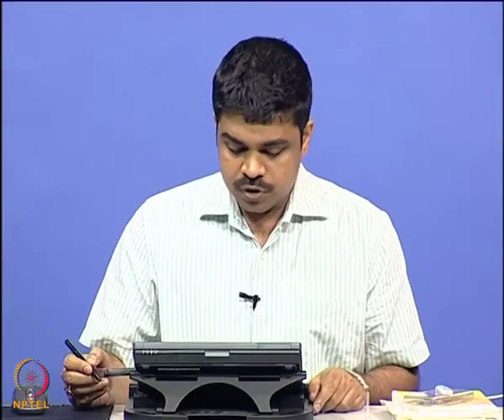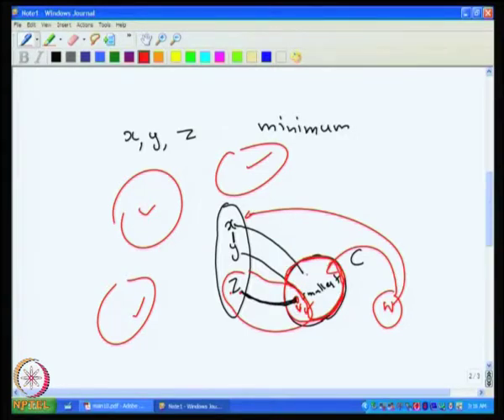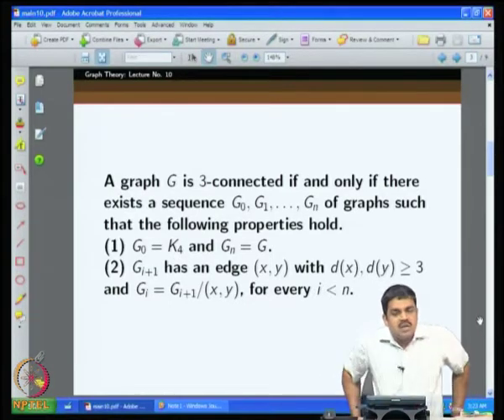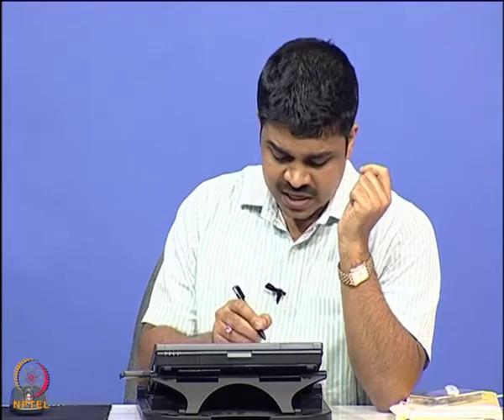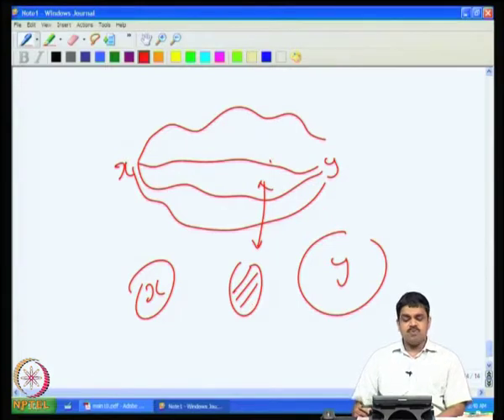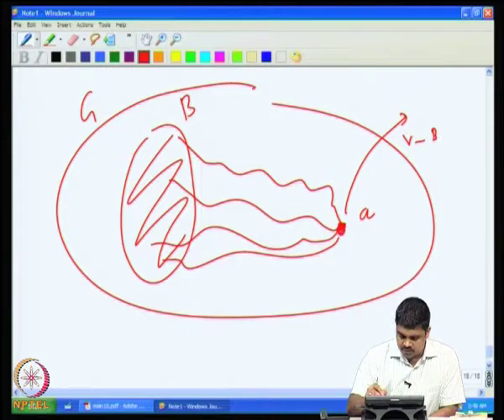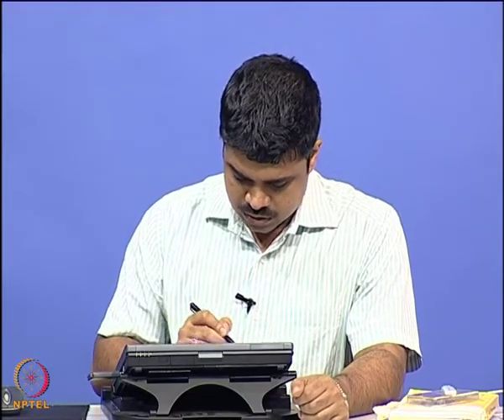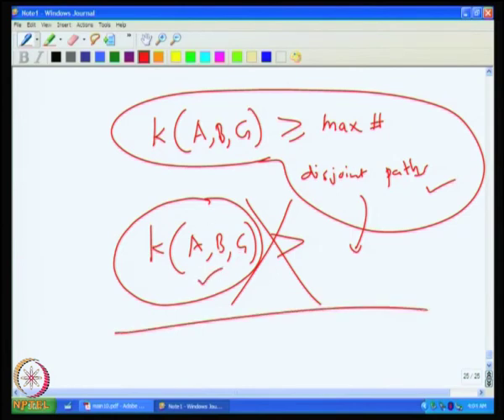Graph Theory - Part 10